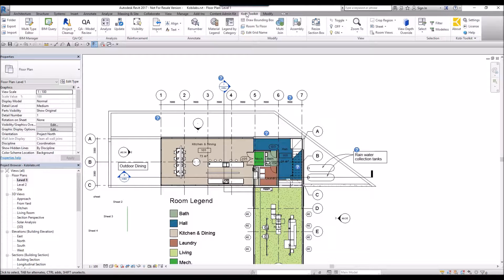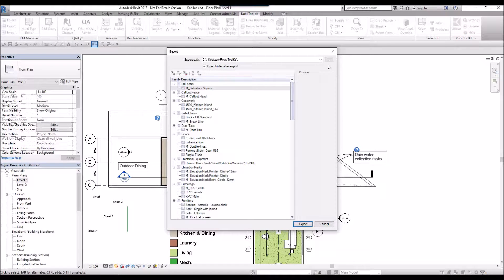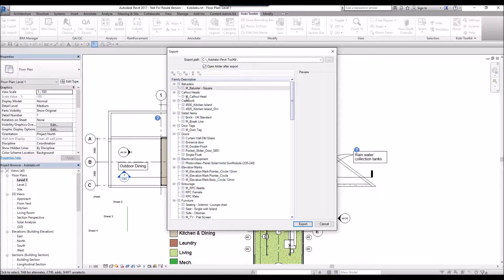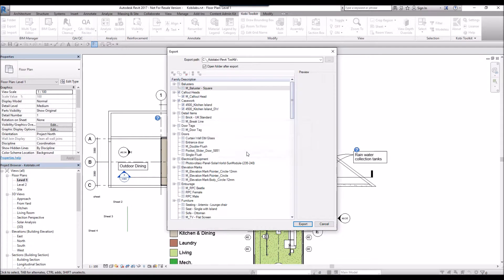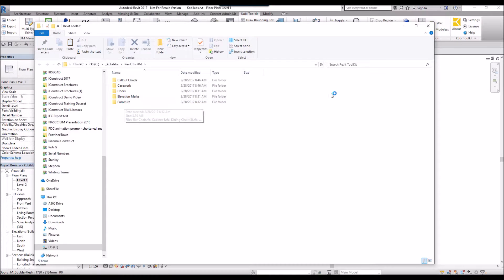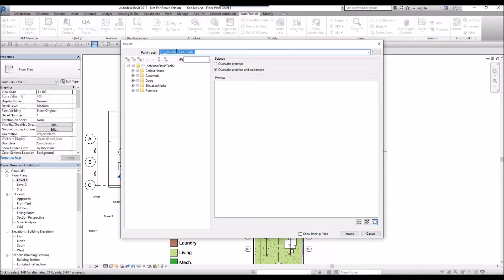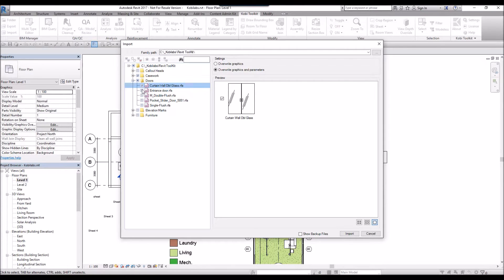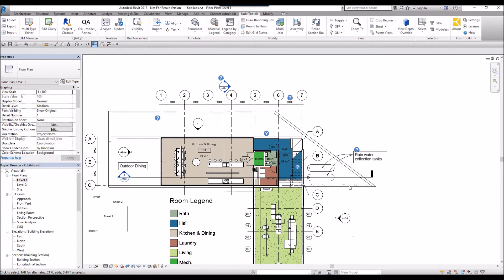Revit Import and Export Families - Kobi Toolkit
Revit Import and Export Families tool is included in Kobi Toolkit for Revit.